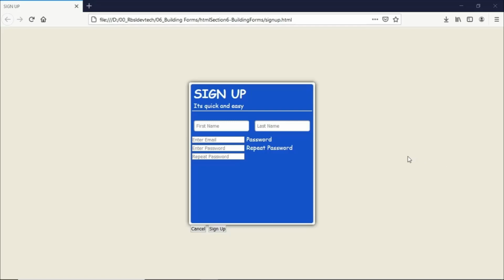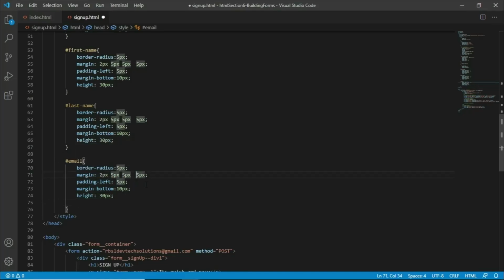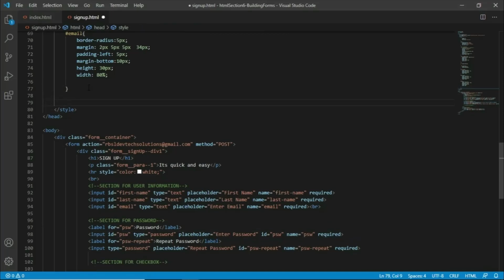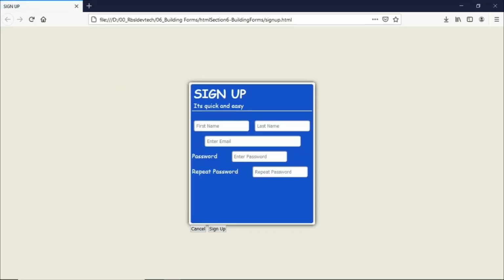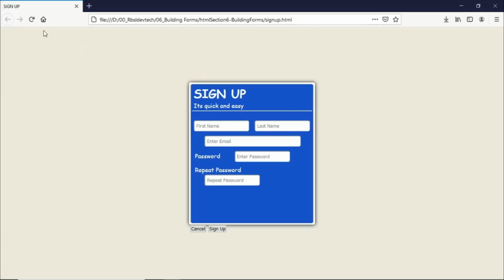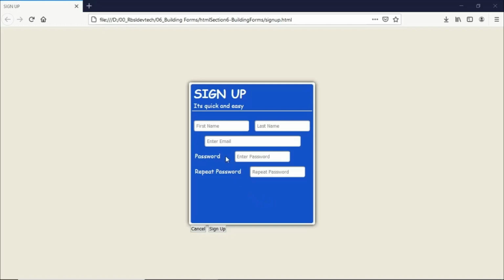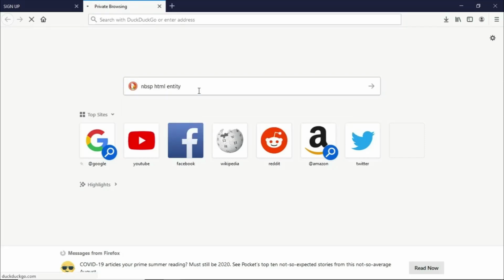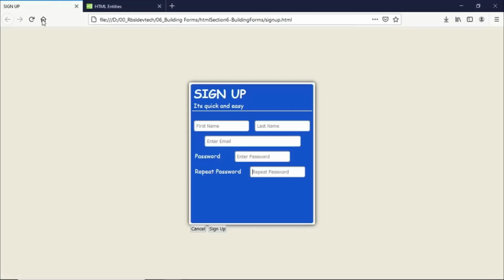111 Adding Style Part2 nbsp v2